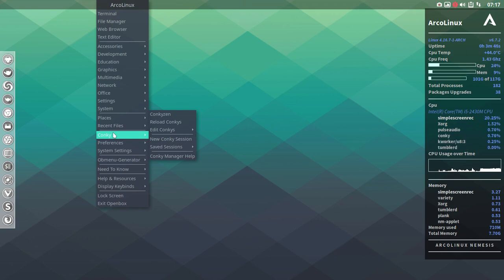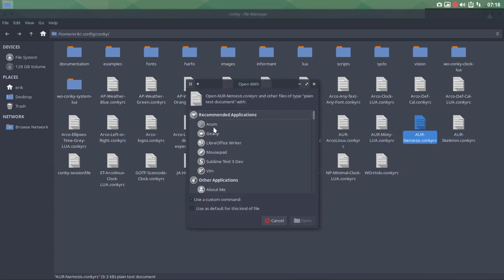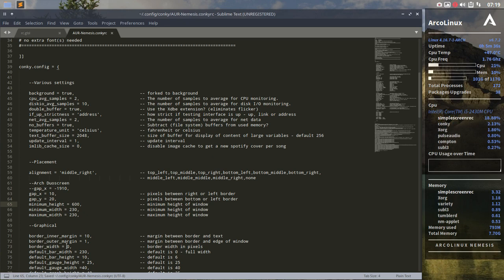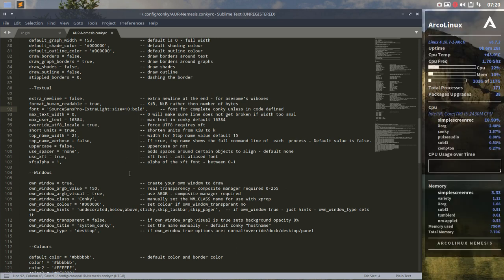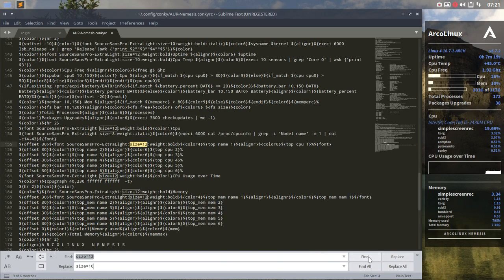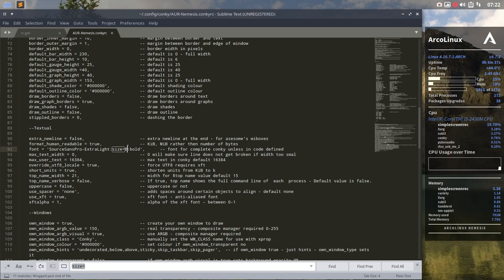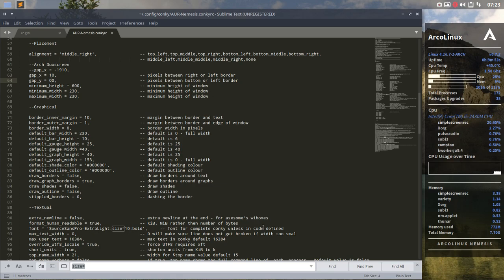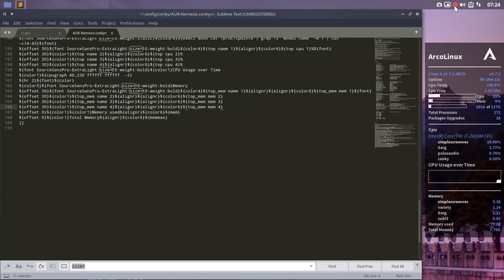ArcoLinux : 433 how to make your conky smaller so it fits on your screen